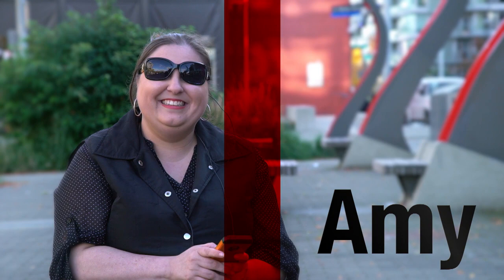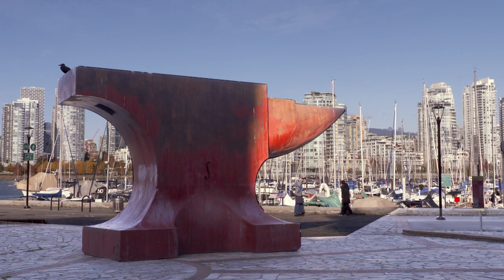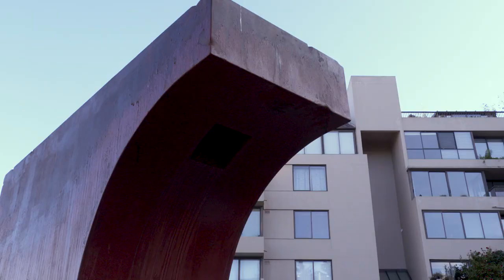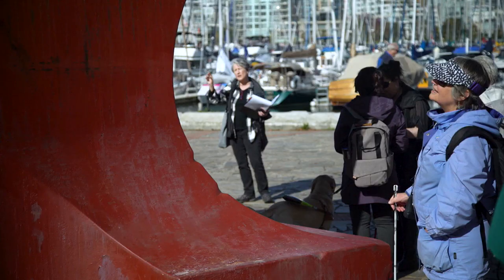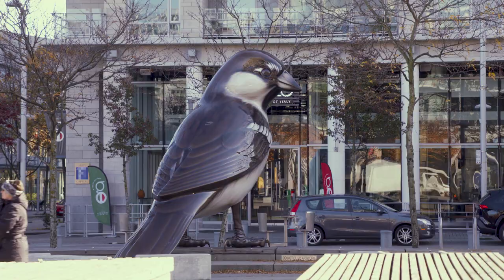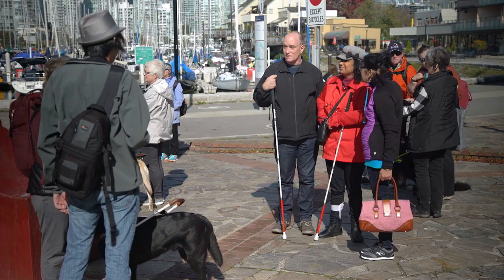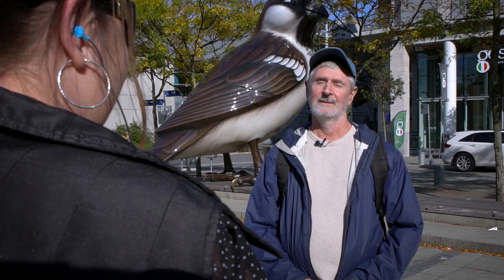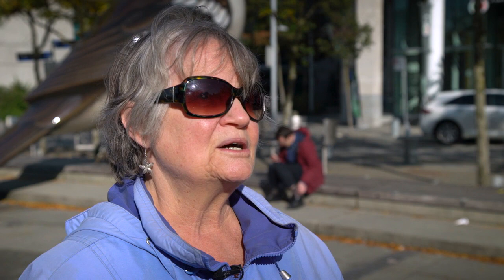VocalEye Described Public Art Walk, in Vancouver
AMI This Week's newest contributor, Amy Amantea, joins VocalEye for a described public art tour around Vancouver.